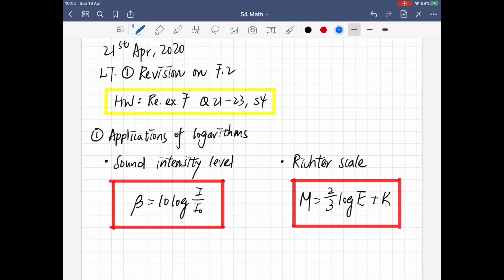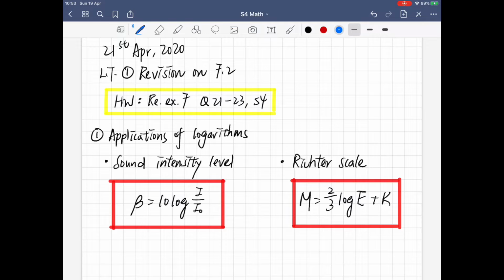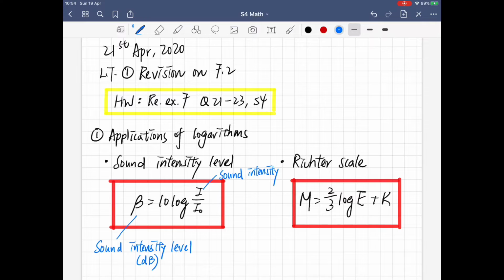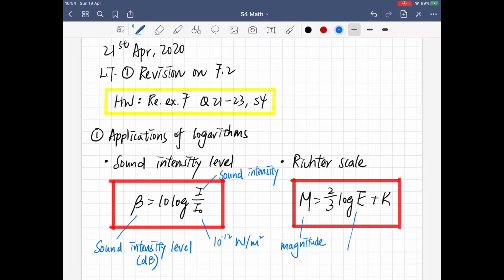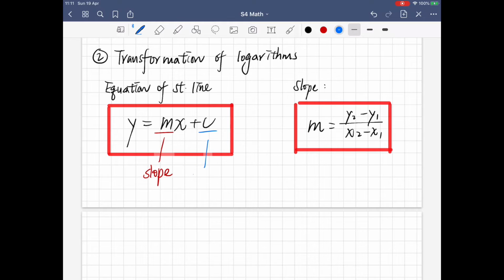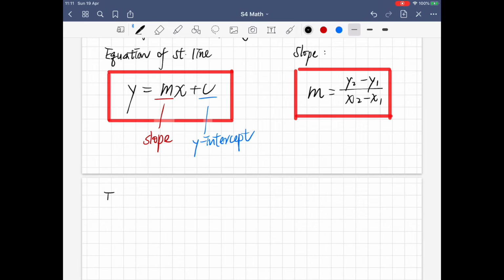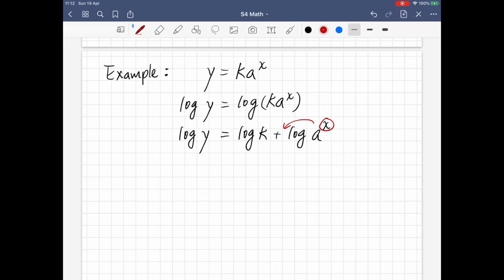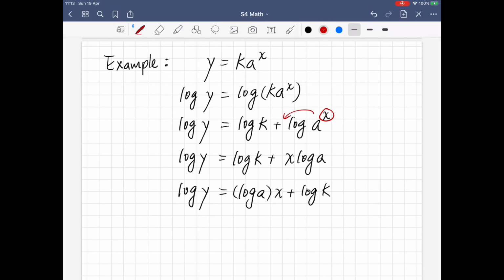Ch7.2 Revision on 7.2 (4)